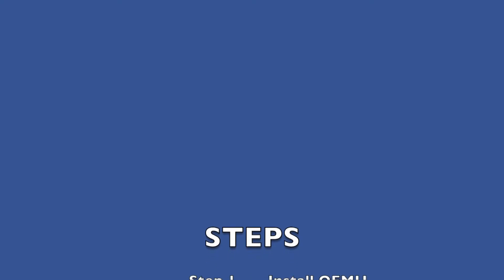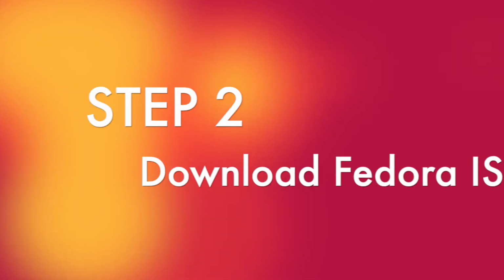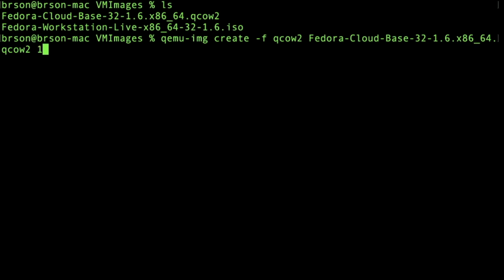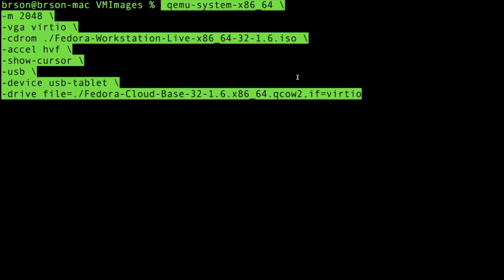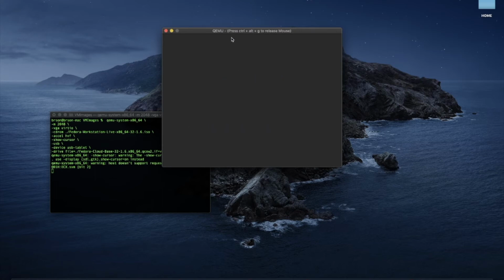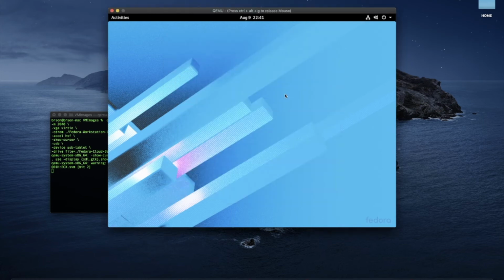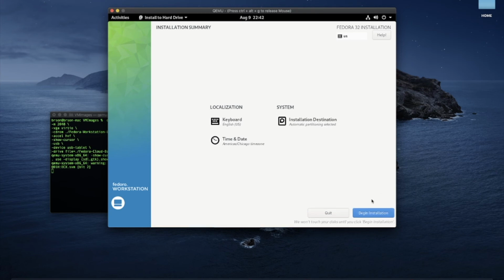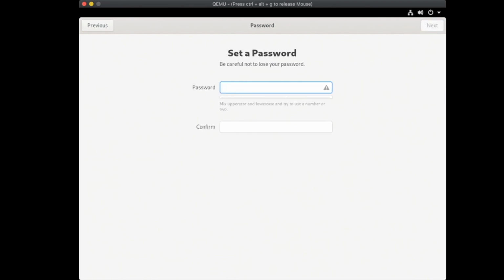Run Fedora Workstation (or any OS) in Mac OS Environment with an open source QEMU